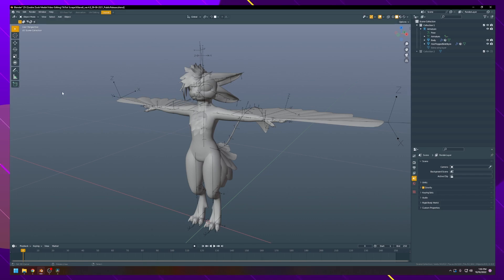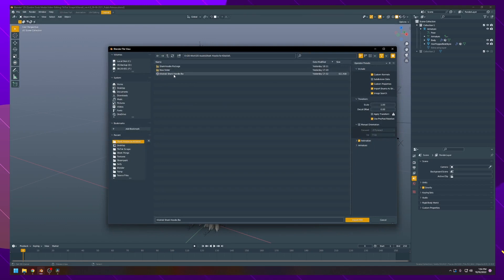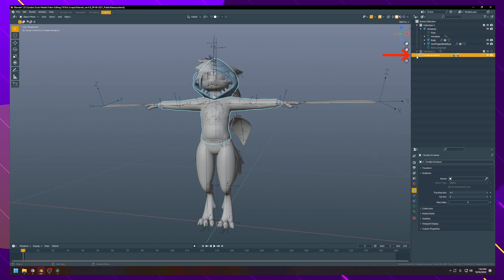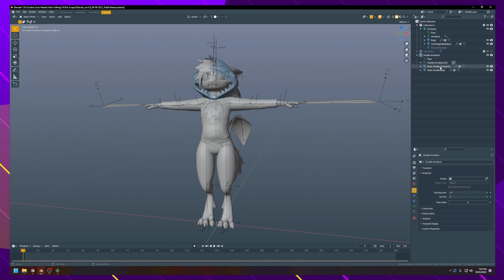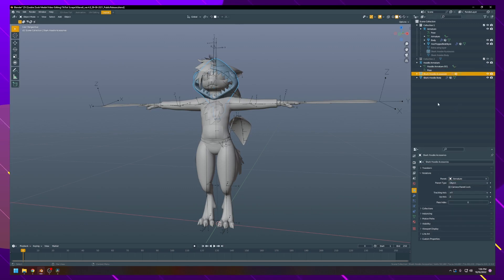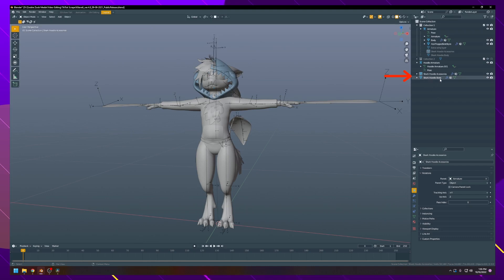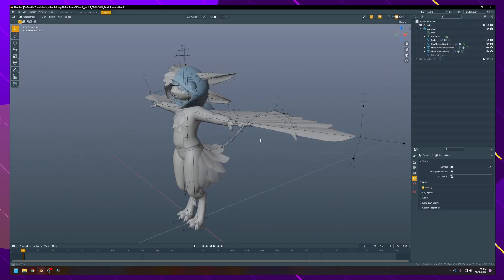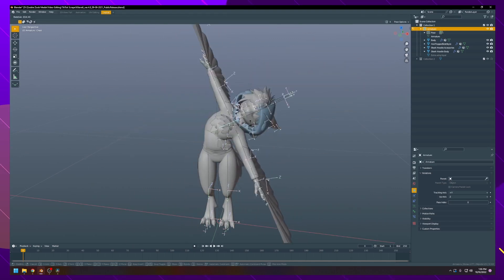VRChat Avatar Clothing Tutorial | Attaching Premade Clothing | Blender 3D | VR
A quick two minute tutorial on how to parent your premade clothing from Gumroad or any other site to your VRChat avatar.

I'm sure this tutorial has been made a million times but I wanted to make a concise video on how to do it in about 2 minutes. I dislike the whole "Lets make a 15 minute video bs"

I'm gonna do a whole series on this and keep it all between 1-5 minutes each video so you can get the info you need and get back to creating.

You can get the shark hoodie made for the kita avatar at the link below ^^

Hope this all helps. You can find me at my other socials below!